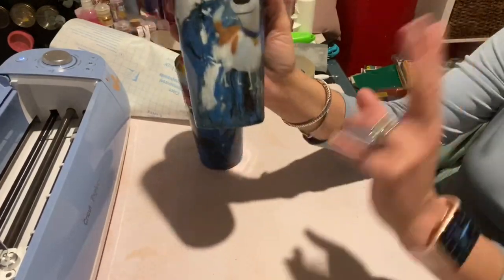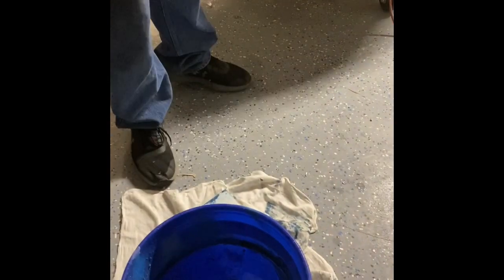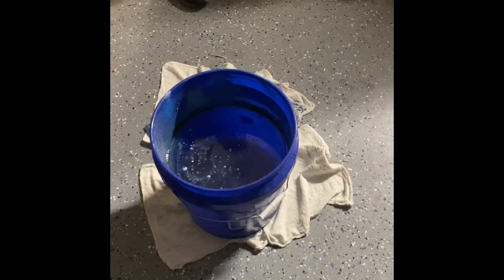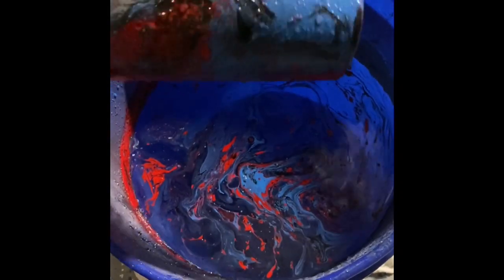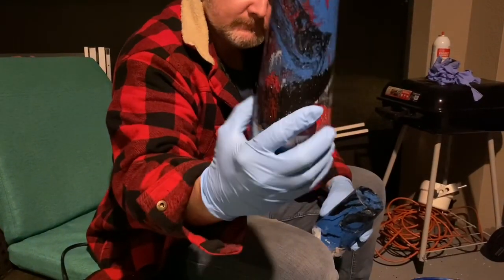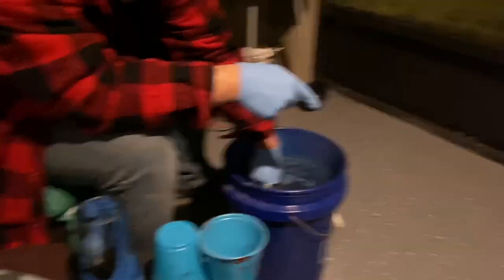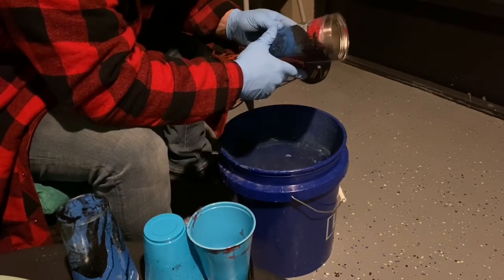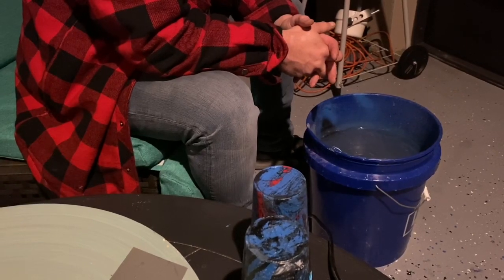Hydro dip epoxy tumbler. How I did a hydro-dip epoxy tumbler start to finish.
Using hydro dip technique to create one of a kind unique tumblers. Taking the hydro dip process from beginning to end, finishing with an epoxy tumbler that uses these amazing wall decals from dollar tree to create the finished spider man and pets epoxy tumblers. My hubby is a great helper and so much better than me at wet sanding.